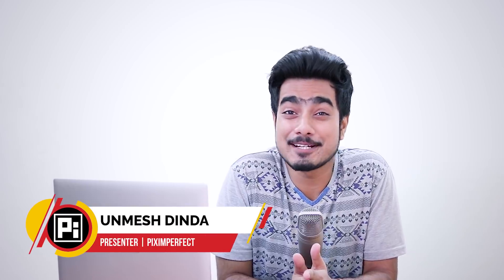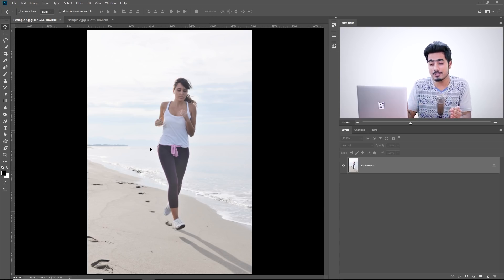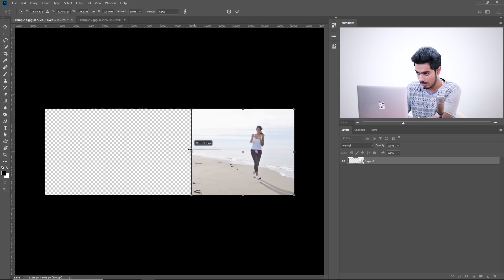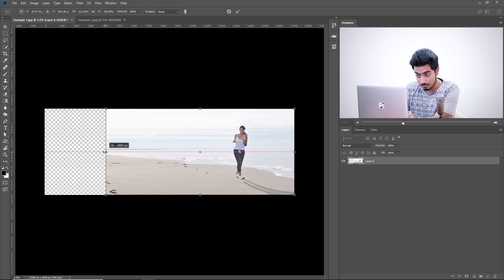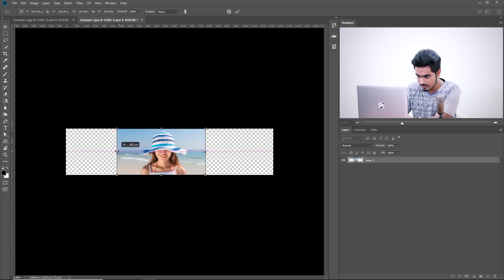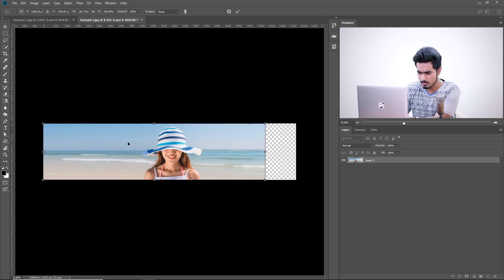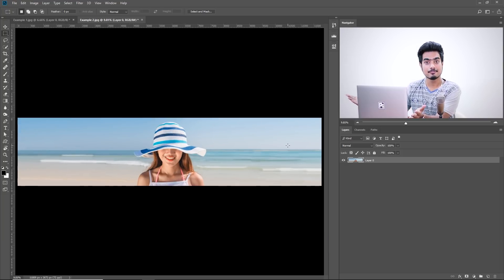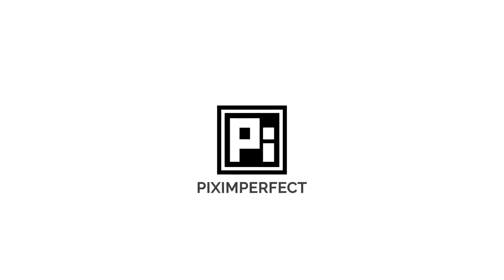Quick HACK for UNLIMITED Background Stretching in Photoshop 😉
Amazing Trick to Extensively Stretch the Background Without the Subject Being Distorted in Photoshop! Learn how to use the Content-Aware Scale effectively and trick it to not target the subject.

In this tutorial, we have two examples to learn how to extend the background and also center the subject. I hope this helps you.